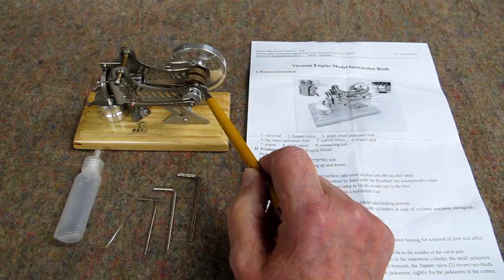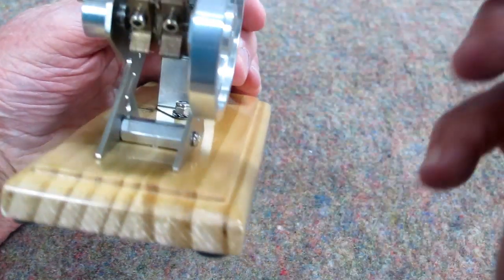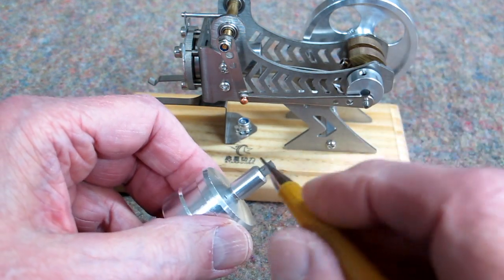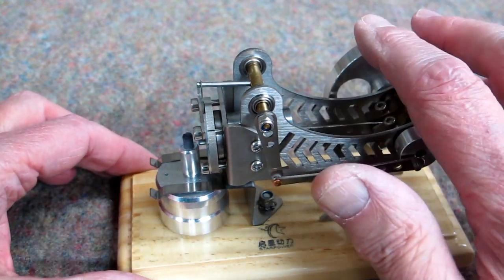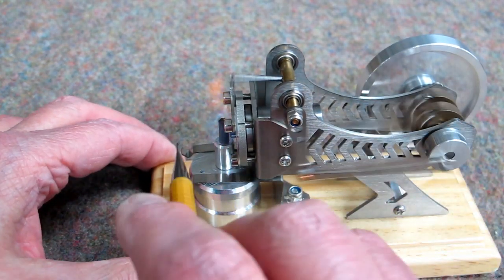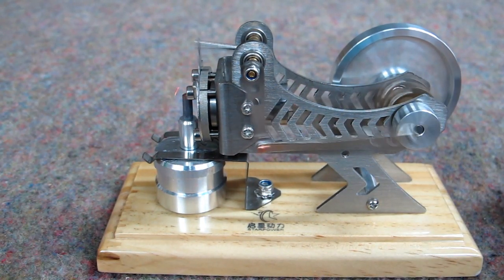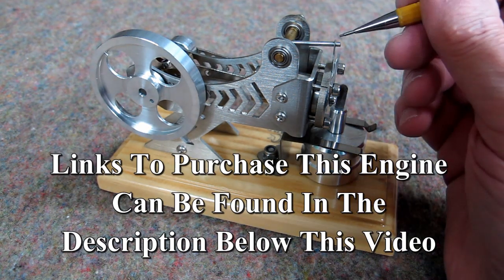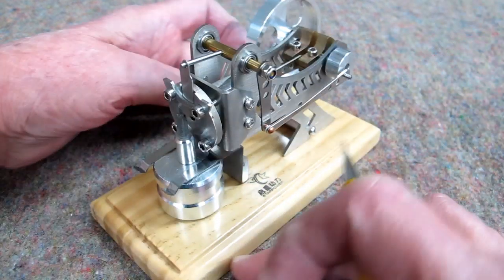Star Power Vacuum Engine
Small easy starting Vacuum or Flame Licker engine.